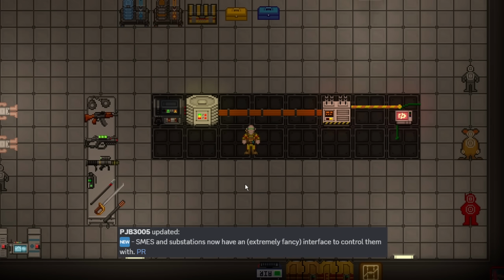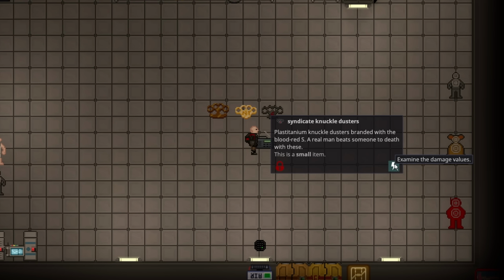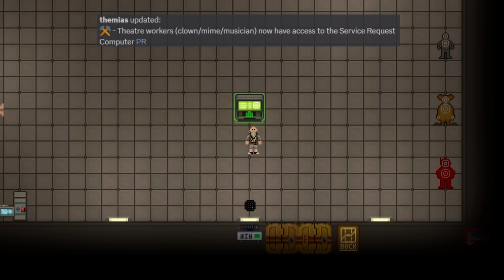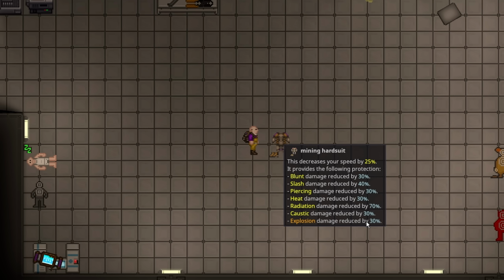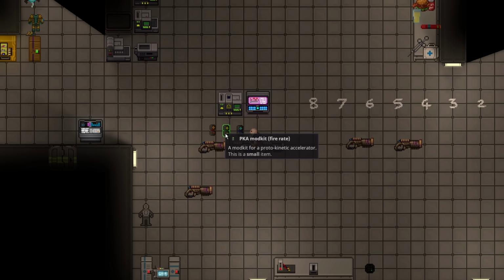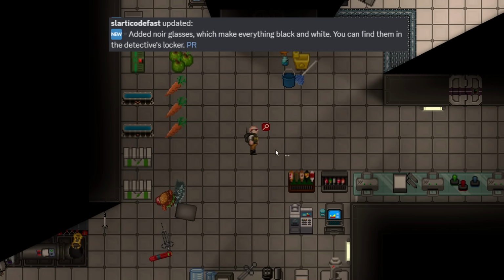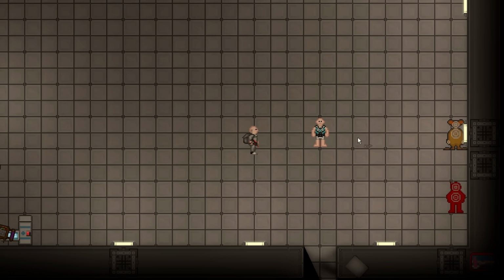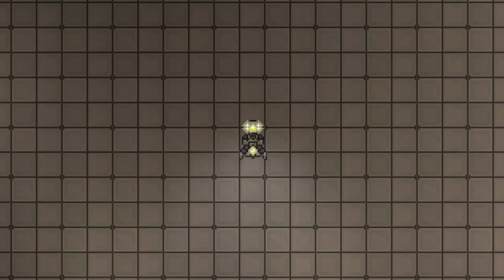SS14 - Update Vlog - 103 (SMES Interface, PKA Upgrades, Cargo Tweaks)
SMES and Substations now have increased functionality in the form of controllable inputs and outputs. The UI indicates how electricity is flowing, how much time is left in the internal batteries, and more. Proto kinetic accelerators can now be upgraded with science technology, allowing faster fire rate, better damage, and increased range. Several changes have occurred in the cargo department, from reworked debris to new types of deliveries. Knuckle dusters are a new type of concealable weapon, similar to Fists of the Northstar. You can craft basic brass knuckles, steal the QM's objective knuckles, or buy better ones as a syndicate agent. As well as plenty of other QoL changes across the game.

0:00 SMES Interface
1:53 Knuckle Dusters
2:36 Shotgun Buffs
3:19 Inhand Magazine Sprites
3:40 Syndicate Chameleon Thieving Gloves
3:48 Cheaper Omnizine Cigarettes
3:58 Fragile Packages
4:09 Priority Packages
4:15 Package Value Randomizer
4:26 Theatre Workers Can Order
4:32 Departmental Economy Tweaks
5:17 Indestructible ATS Pallets
5:41 Parcel Wraps
5:53 Fixed Spesos Sprites
6:03 Gibtonite
6:33 Mining Suit Tweaks
6:52 Space Debris Tweaks
7:31 PKA Modkits
10:04 CMO Armor Zombie Resist
10:19 Moth Displacement
10:36 Cotton Buns
10:46 Printable Cloth
10:56 ChemMaster Options
11:07 Noir Glasses
11:17 Vox Eat Garbage
11:34 Visible Mutations
11:50 SSD Players Sleep
11:56 Crew Records Searching
12:13 Inap Tweaks
12:29 Cable Terminal Layer Below Floor
12:36 Open Pressure locked Vent Without Screwdriver
12:54 X Disposal Junctions
13:18 Reflective Vest Tweaks
13:32 Speech Bubbles For Thinking
13:53 Carp and Sharkminnow Weapons
14:26 Push-Horn
14:45 Sword Size Changes
15:02 Cyborg Tweaks